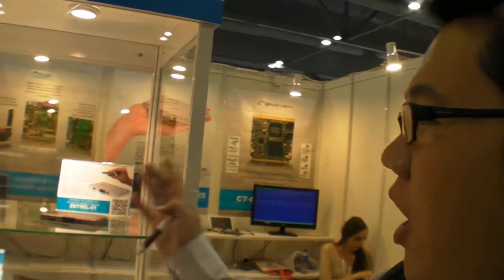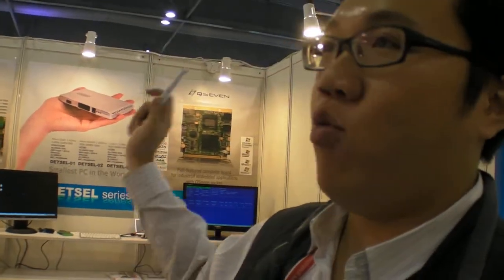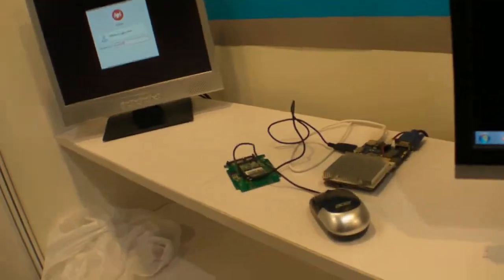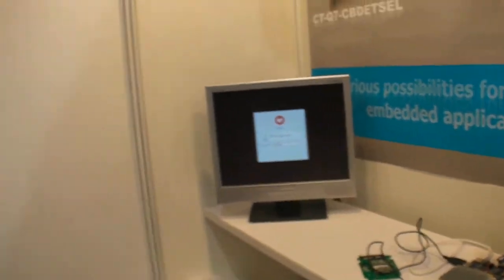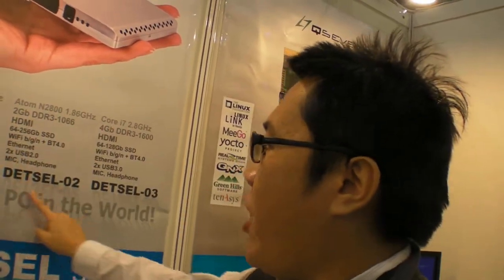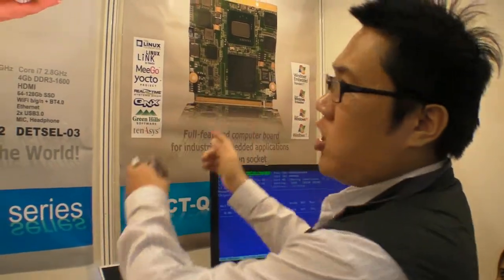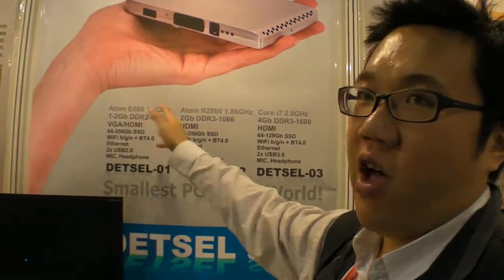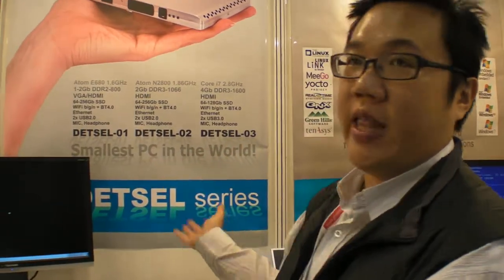Communication Technology shows new Core i7 compact desktop